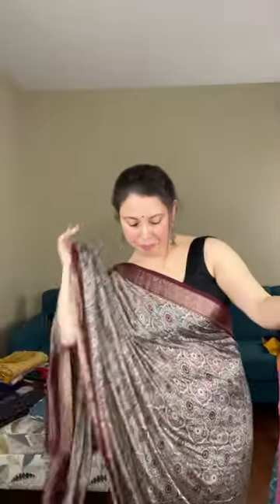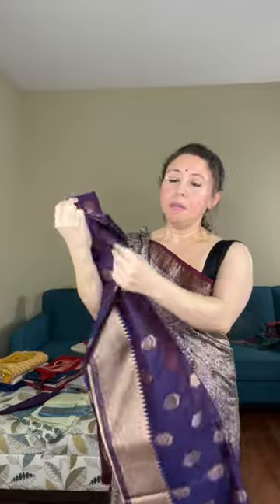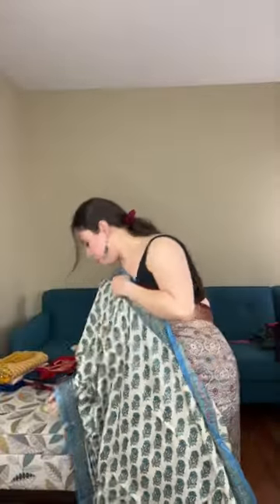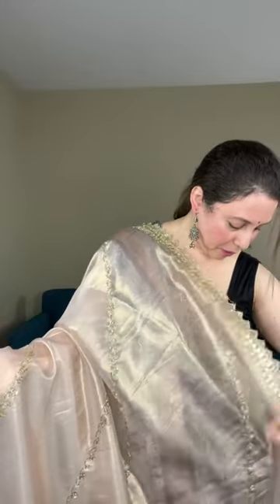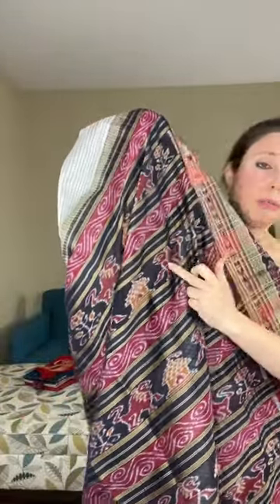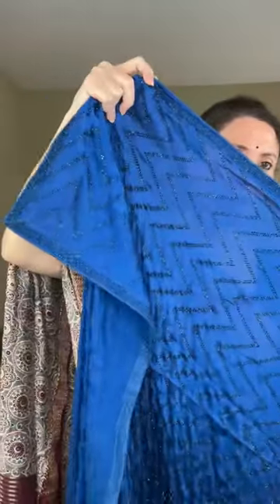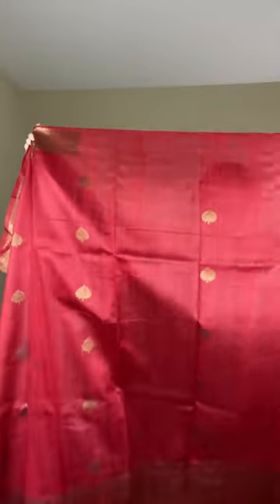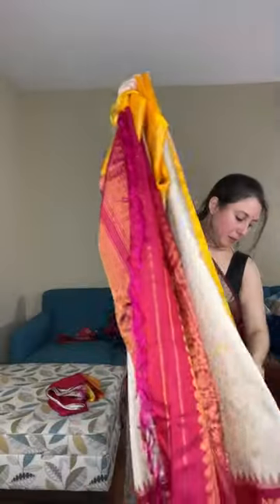Live Saree Shopping | Banarasi | Kanjivaram | Party Wear Saree | Bengal Looms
Recording Of Jan 22, 2023 Live Saree Showcase on Facebook & Instagram. In this showcase I have featured various kinds of saris across Cotton, Tussar, Banarasi, Gadwal and Kanjivaram sarees.

For viewers outside of North America please do visit our India store